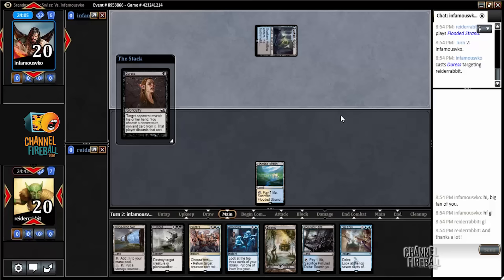Channel Reid - Standard Mage-Ring Esper (Match 2)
Watch Reid Duke navigate a Standard event with his pick for the best choice to conquer the format!